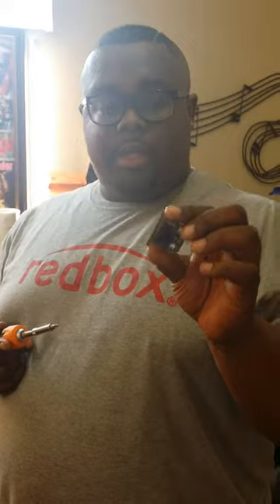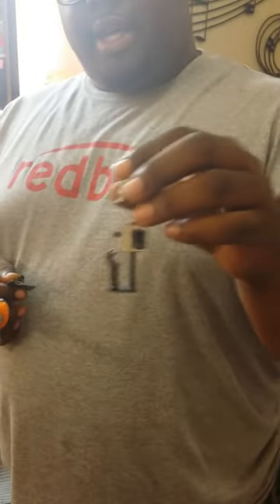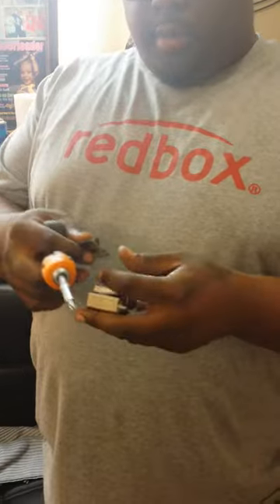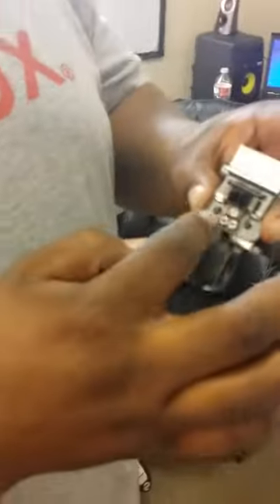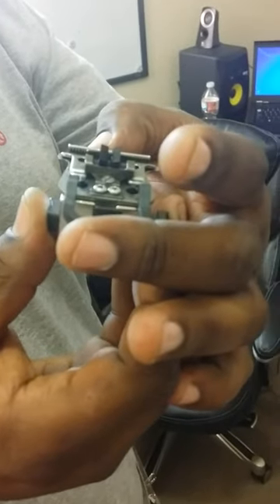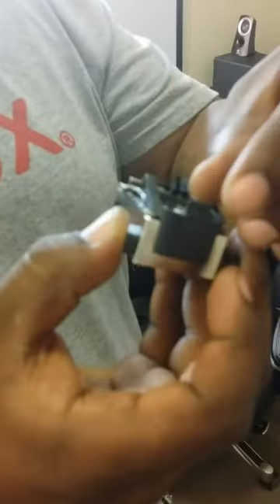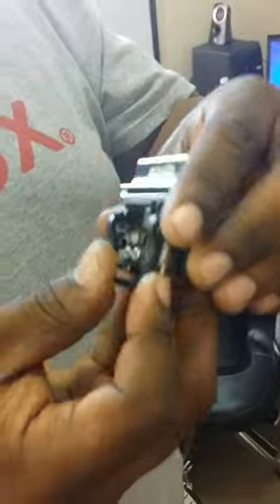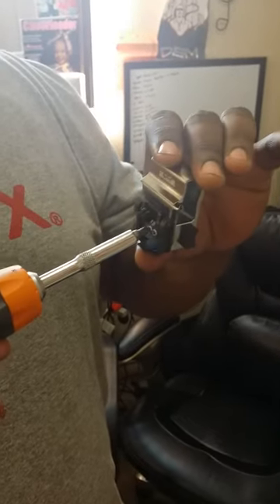Andis zero gapper - how to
This is a brief video on how to use the andis zero gapper